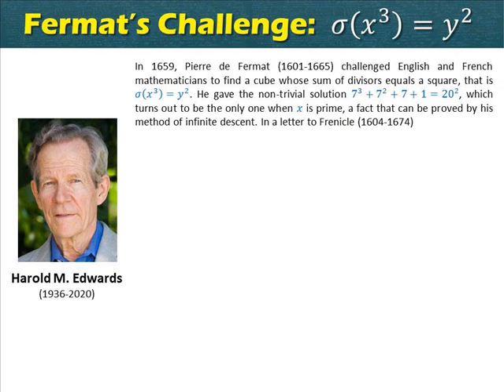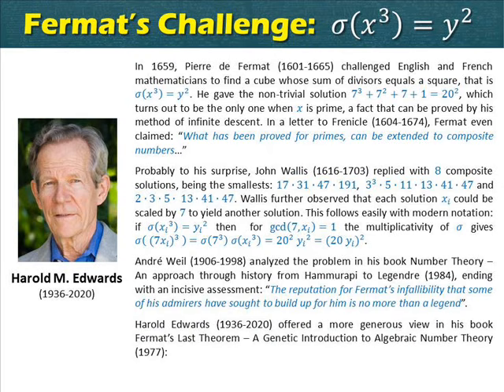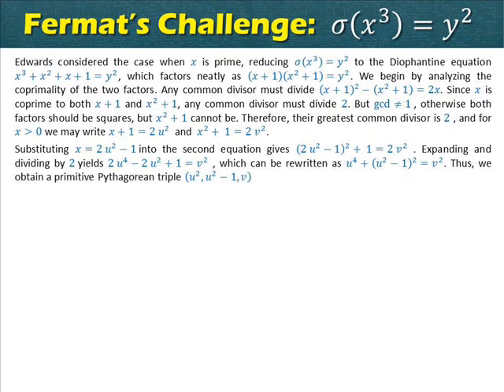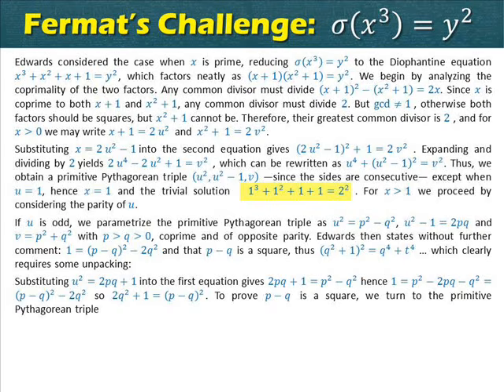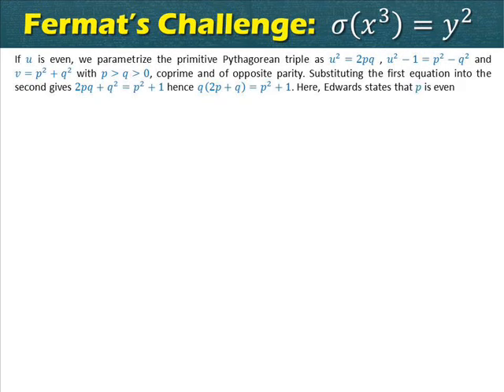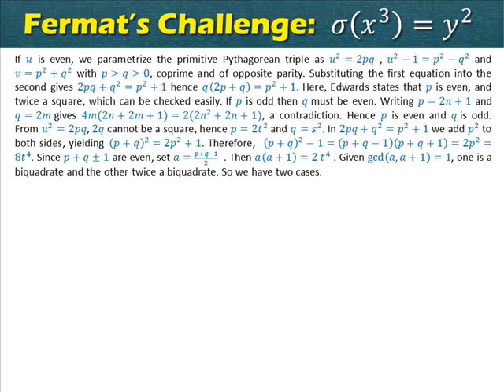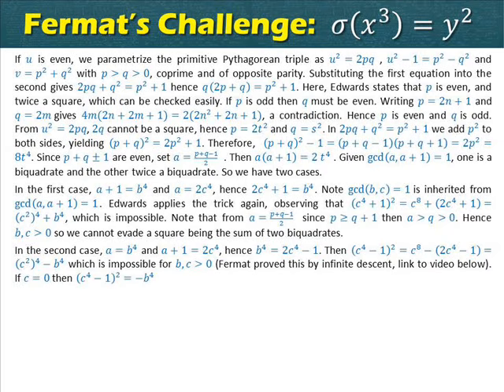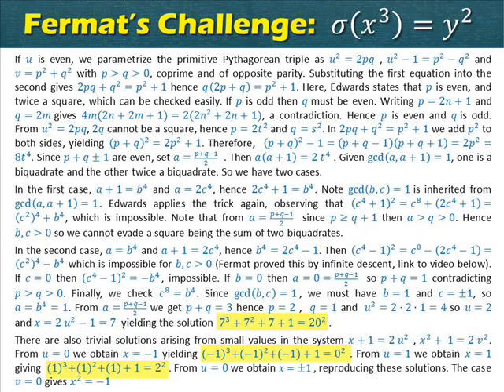Fermat's Challenge: σ(x^3)=y^2 - Edwards' Descent Proof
Fermat posed a deceptively simple challenge: find a cube whose sum of divisors is a perfect square, σ(x^3)=y^2. He gave one example (x=7) and suggested the result should extend beyond primes.  But John Wallis quickly pushed back, producing multiple composite solutions. Centuries later, Harold Edwards revisited Fermat’s claim and gave an elegant infinite descent proof. In this video, we unpack that argument step by step.

André Weil — Number Theory: An Approach Through History from Hammurapi to Legendre (Birkhäuser: pages 87-92)
Harold Edwards — Fermat's Last Theorem: A Genetic Introduction to Algebraic Number Theory (Springer: pages 37-38 & 382)

# Pablo Pintabona